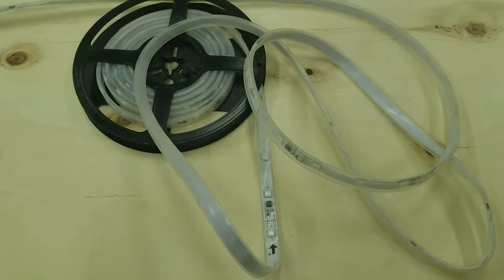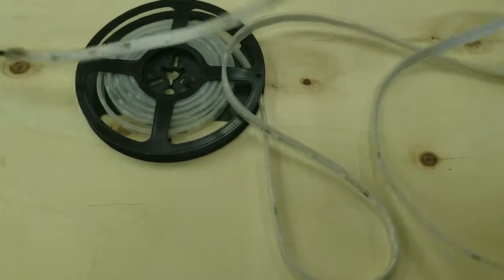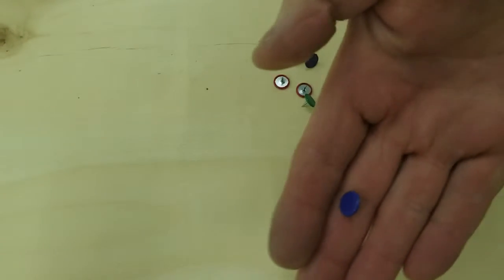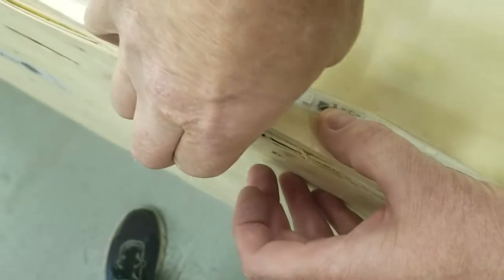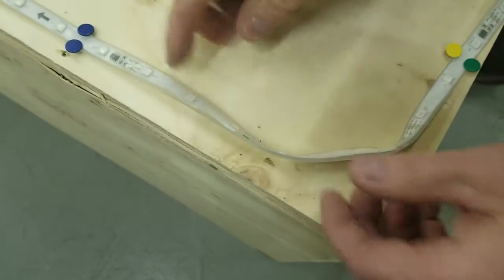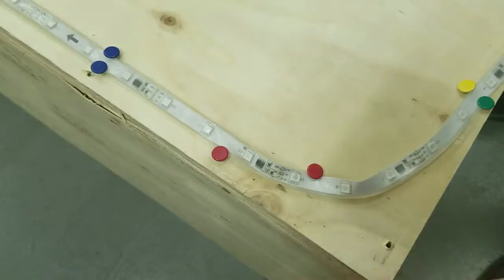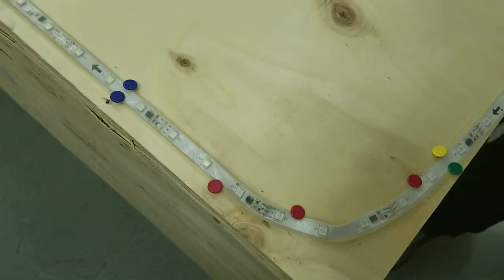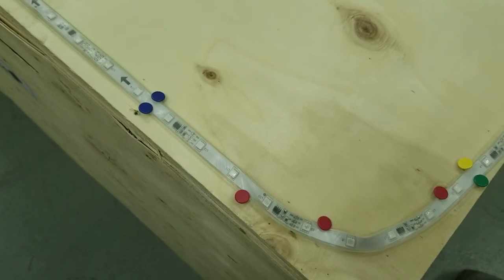Crazy Lights tutorial for going around corners